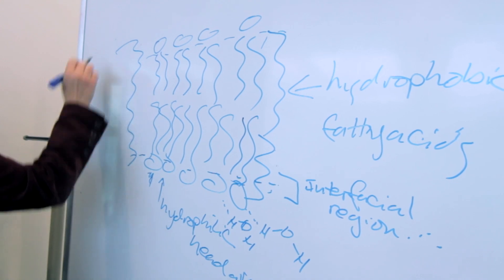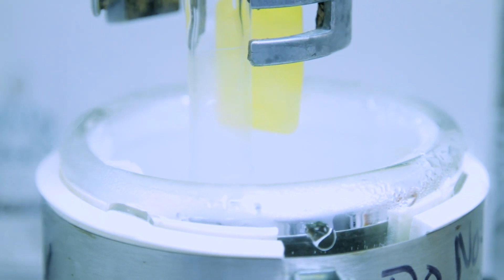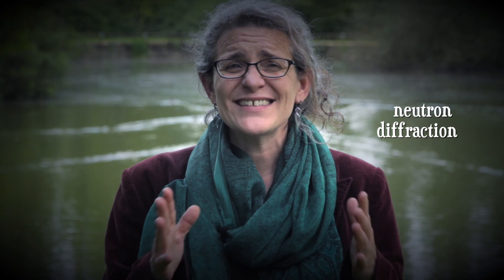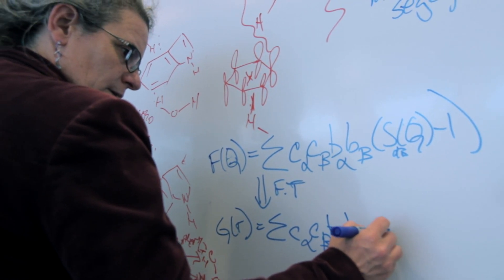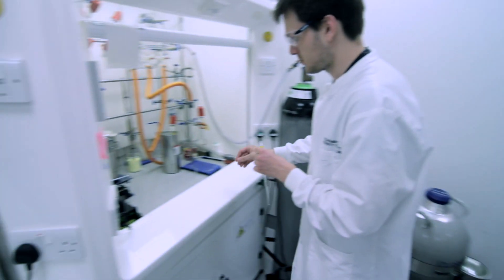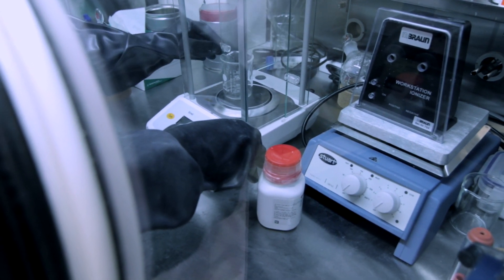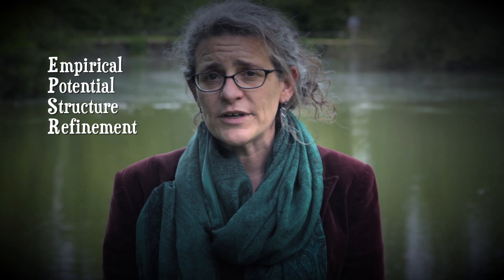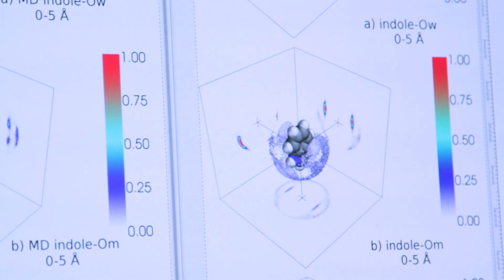McLain Amphipathic Solvation of Indole at spreading-science.org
Amphipathic Solvation of Indole:
Implications for the Role of Tryptophan in Membrane Proteins.

Andrew J. Johnston(1), Yapei (Rosie) Zhang(2), Sebastian Busch(3), Luis Carlos Pardo(4), Silvia Imberti(5), and Sylvia E. McLain(1).

(1) Dpt. of Biochemistry, University of Oxford, Oxford, U.K.
(2) Dpt. of Biochemistry, Princeton University, Princeton, New Jersey, United States
(3) German Engineering Materials Science Centre (GEMS), Heinz Maier-Leibnitz Zentrum (MLZ), Helmholtz-Zentrum Geesthacht GmbH Lichtenbergstrasse 1, 85747 Garching bei München, Germany
(4) Dpt. de Física, Universitat Politècnica de Catalunya, Barcelona, Catalonia, Spain
(5) ISIS Facility, Rutherford Appleton Laboratory, Didcot, Chilton, U.K.

THE JOURNAL OF PHYSICAL CHEMISTRY  J. Phys. Chem. B, 2015, 119 (19), pp 5979

Abstract: The microscopic structure of the tryptophan side chain, indole, in an amphiphilic environment has been investigated using a combination of neutron diffraction measurements and simulations in solution...